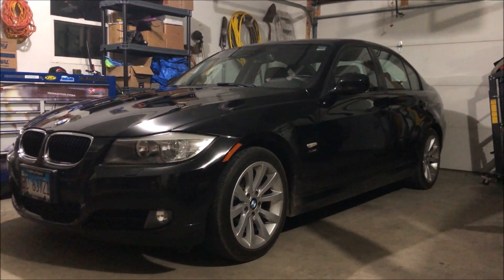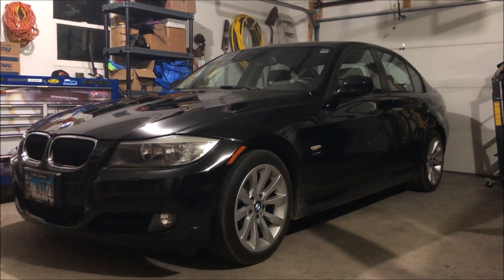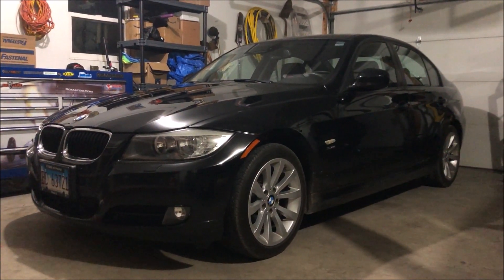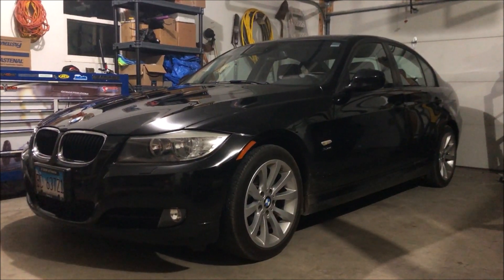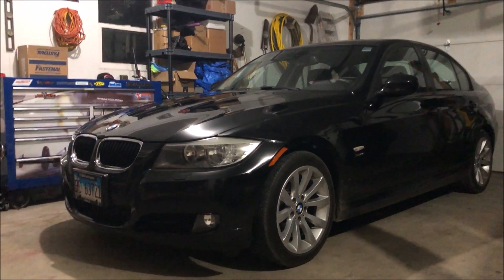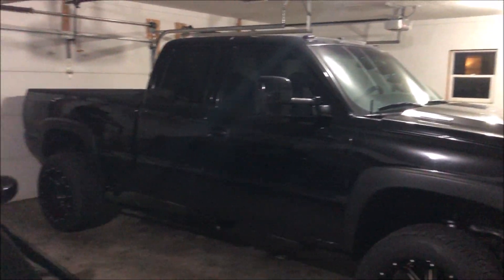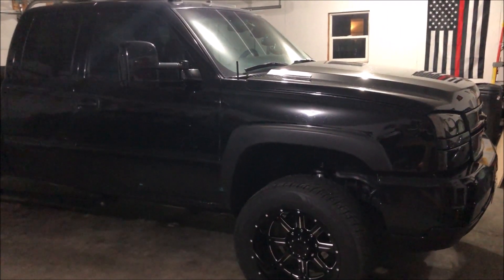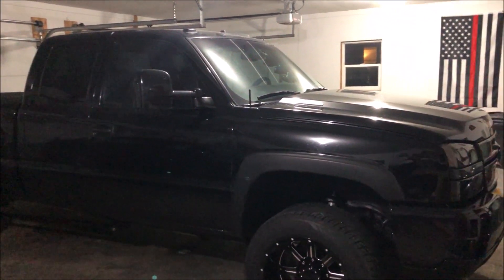The Duramax is being Retired!!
Finally replacing the LB7 as a daily driver! The Duramax gets to stay clean and I will actually be able to use it as a competition truck without having to worry about it getting me to work on Monday!

2001 Chevrolet Silverado 2500HD LB7 Duramax

Here is a list of everything done to this truck to date:
Engine:
Headgaskets/ARP Studs
Stock Injectors
DuramaxTuner Built Trans Tuning
HSP Diesel 3"Hot/Cold Side Piping
HSP Diesel 4" Fabbed Intake
DRP 3.5" Intake Horn
WCFab 3" Ybridge
LML Drivers Side Exhaust Manifold
Welded Water Pump
Rebuilt Port/Polished Turbo
HSP Diesel Corner Mount Coolant Reservoir
HSP Diesel Billet Thermostat Cross over pipe

Fuel:
Fass Titanium 150 Lift Pump
1/2" Fuel line running directly to 1/2" inlet fitting on LBZ CP3 and FPR
BD Sump Kit
FPRV Block Off Kit

Transmission/Transfercase:
Built Transmission with Suncoast Gmax 5 Kit and Suncoast 1056 TD Converter
Trans Tuning for Defuel shutoff and 2nd Gear launch
Rebuilt transfercase with Pump Rub Kit
5/8" trans cooler lines
TCase Brace and new Transmission mounts
Allison Deep Pan/Filter Kit

Steering:
PPE Pitman/Idler Arm Braces and new Pitman/Idler Arms
Rare Parts G2 Tie Rods
Empire Stainless Steel Straight Centerlink
Redhead Steering Gearbox
Performance Steering Products Power Steering Pump
Bilstein Steering Dampner

Suspension:
HSP Diesel 70" Traction Bars
Fox 2.0 Front Shocks
Bilstein 5100 Rear Shocks
All new Timken Wheel bearings
Cognito Upper Control Arms
Kryptonite Swaybar Links
Hellwig Rear Swaybar
New GM front bumpstops
MA Rear Suspension Stops
Detroit Trutrac/New axle seals and bearings in rear axle

Exhaust:
3" MBRP Downpipe
5" Magnaflow Straight Pipe
DMAXStore MaxFlow Manifolds & Up Pipes

Wheels/Tires:
Gear Big Block 725BM 20x12 -44 Wheels
305/50/R20 Toyo Proxes
1.5" Spacers in rear